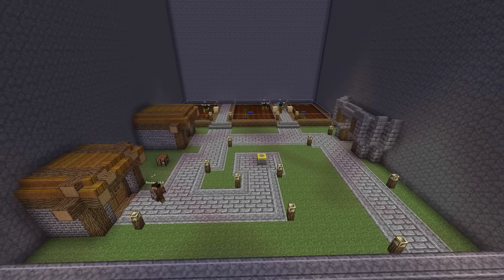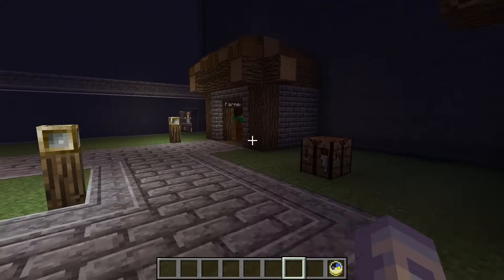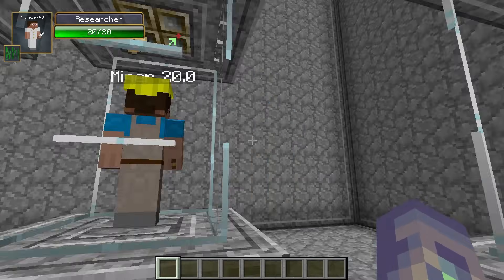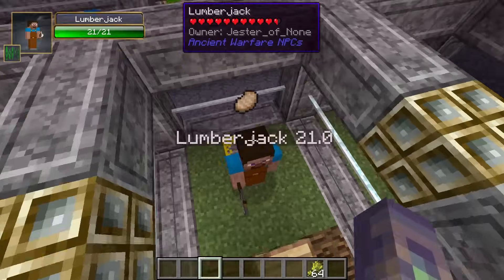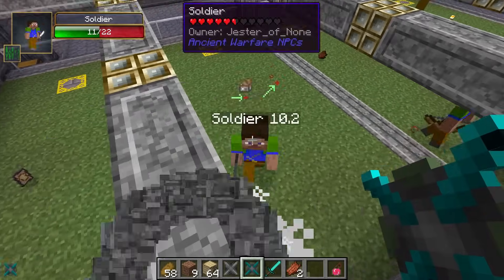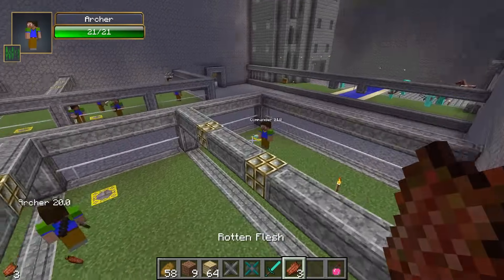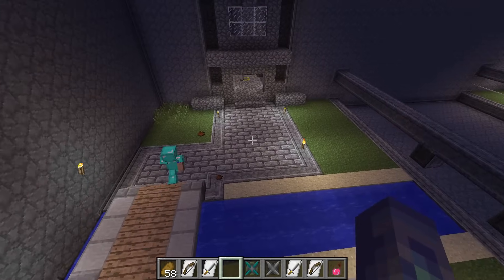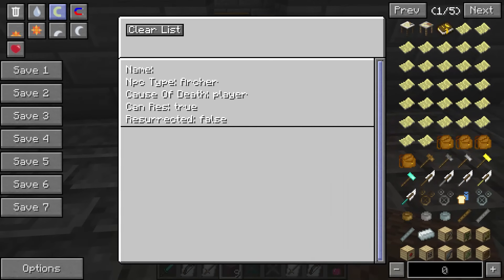Ancient Warfare 2 - NPC Tutorial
Ancient Warefare can be a difficut mod, with a lot of bugs! But, it's very versitile, especially the NPC module.
Can you tell the difference between a Worker and a combat NPC? Do you know how to craft a bard? What's the difference between a medic and a priest? How do I use the command batton? All this wil be answered and more!

In this tutorial for Ancient Warfare 2, we'll be going through; The different kinds of craftable NPCs (Bard,Worker,Combat,Priest,Courier, and Trader). The various worker NPCs (Miner, Farmer, Craftsman, Woodsman, and  Researcher). Then we'll finally get onto the combat NPCs (Commander, Soldier, Archer, Engineer, and Medic)

Then we'll also go through how to use the command baton to control NPCs, and also some solutions to small bugs in Ancient Warfare 2.
I hope this tutorial will be helpful for you and your ancient warfare pursuits!

I'm Jester of none. I make content in survival and creatively themed games.